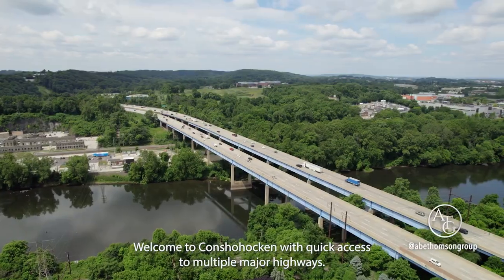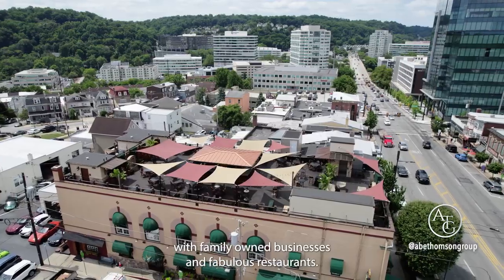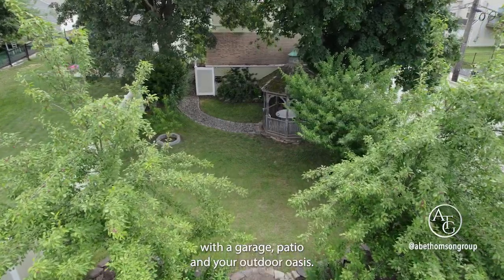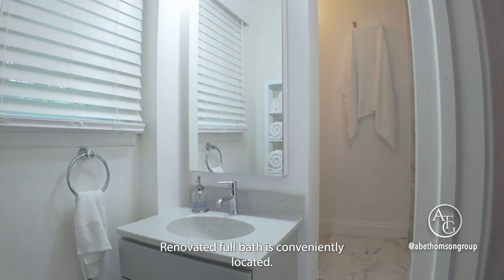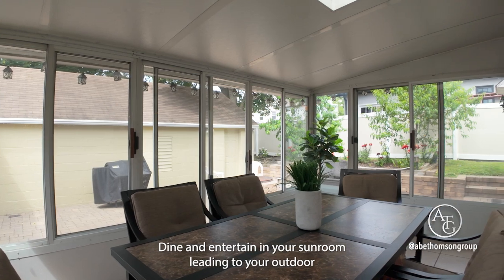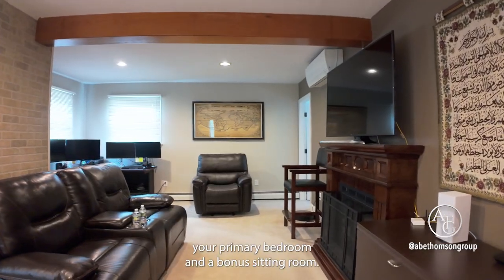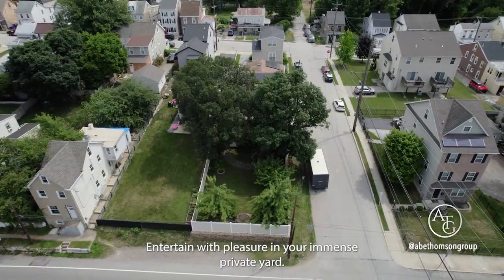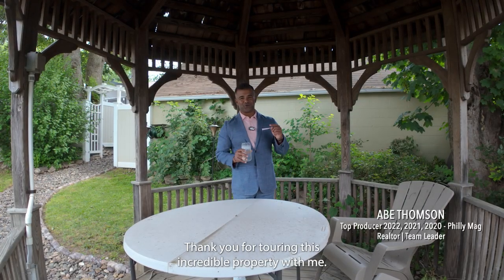Remarkable Property in Conshohocken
Welcome to Conshohocken! Named a secret food destination, by Travel Magazine. This incredible location provides quick access to multiple highways, quick train ride to Philadelphia, biking and running trails. Quick walk to Fayette Street consumed by family owned businesses, fabulous restaurants and a boutique hotel. Presenting 108 Light Street. This 0.12 acre lot encompasses your meticulous detached home with a garage, sun room, patio your outdoor oasis.